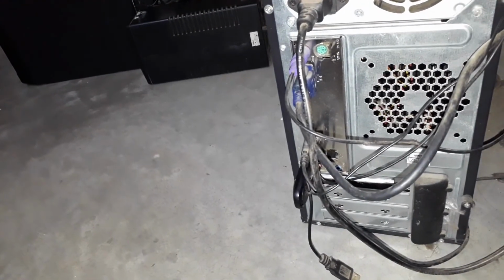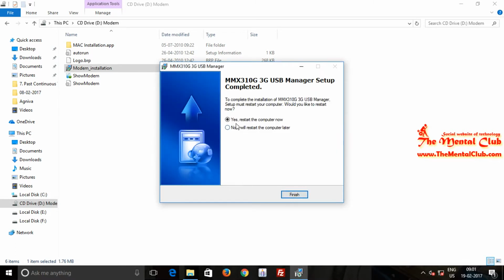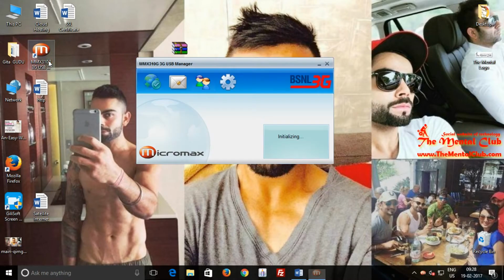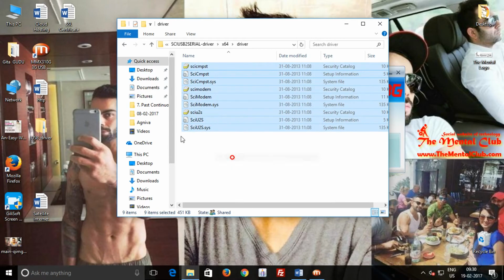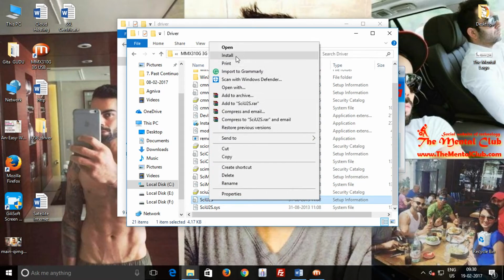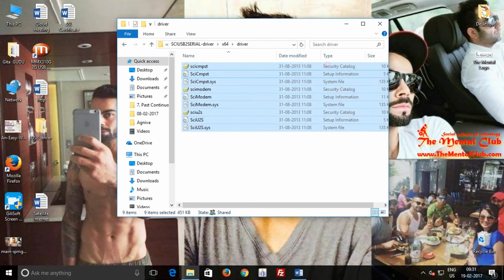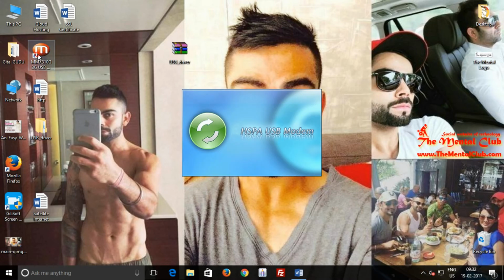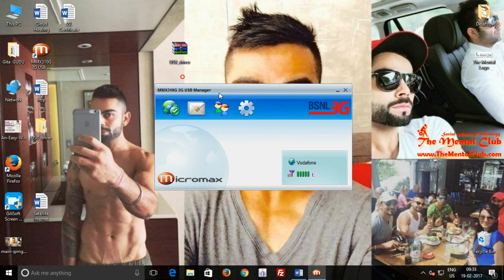Is your Micromax MMX310G USB Modem Showing "No Device" on Windows 10/8.1/8? - Fix it now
The Micromax MMX310G / MMX210G Data Card is not Working on your (Windows 10, Windows 8.1 and Windows 8) PC, because the MMX310G 3G USB Manager Application Software is not compatible with your PC. The MMX310G 3G USB Manager’s Software version is 5.295.Only for this reason your MMX210G / MMX310G 3G USB Manager Showing no device. So, now you’ve to upgrade the firmware version – I mean you’ve to update the drivers after installing the default software.
Is your MMX210G / MMX310G 3G USB Manager Showing no device – Take the solution